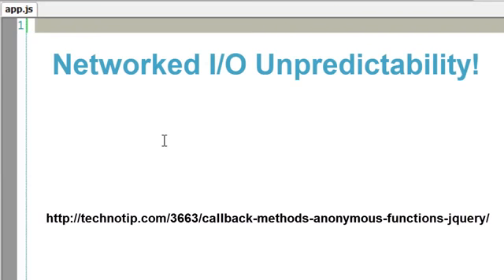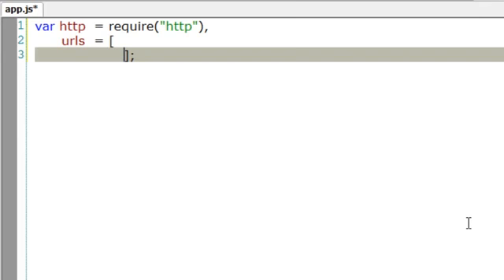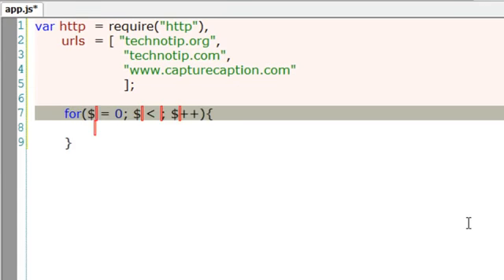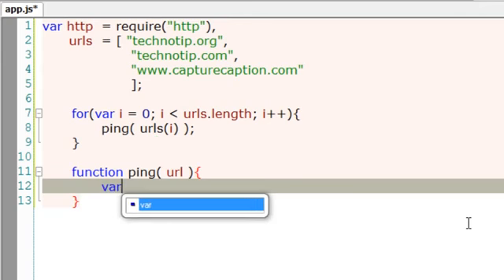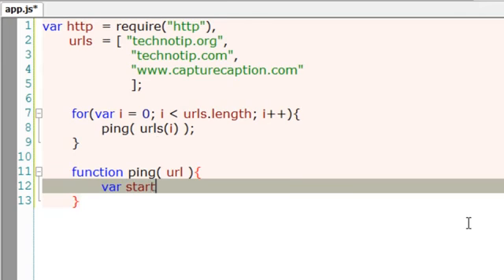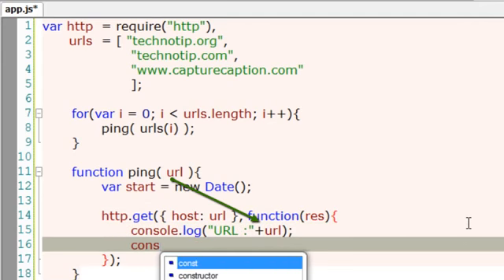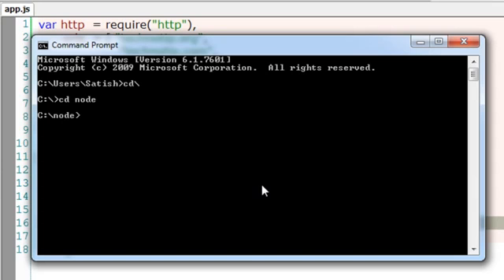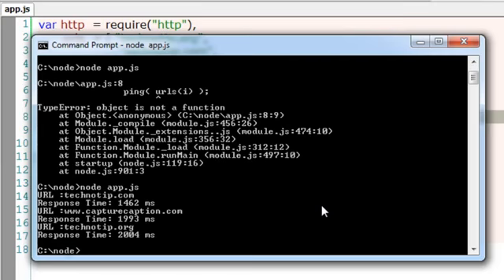HTTP get method Node js YouTube